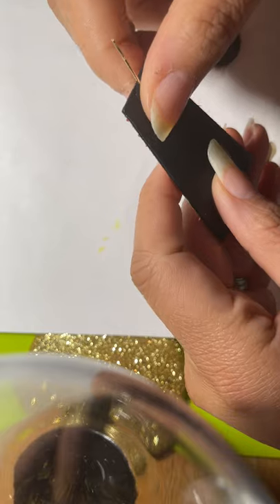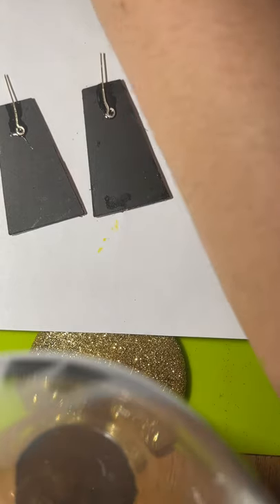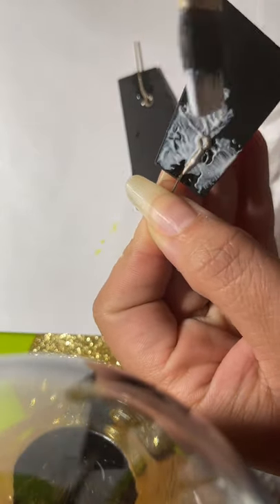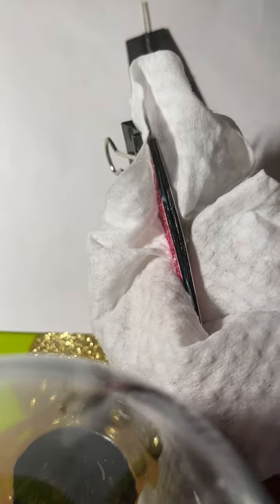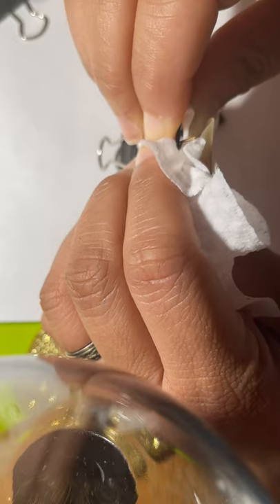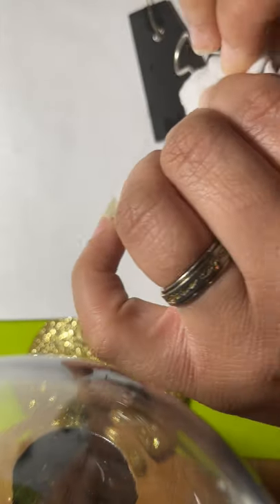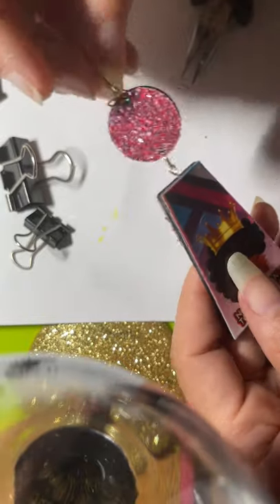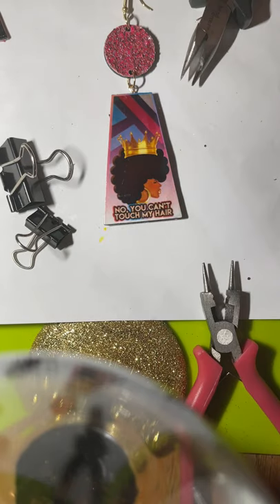Print Then Cut Dangle Earrings Part 3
In this video, I will be showing you the steps to put together a print then cut dangle earring.